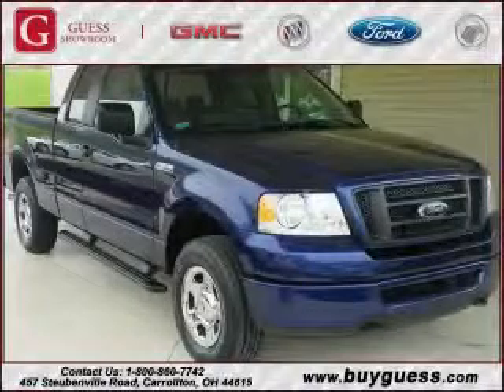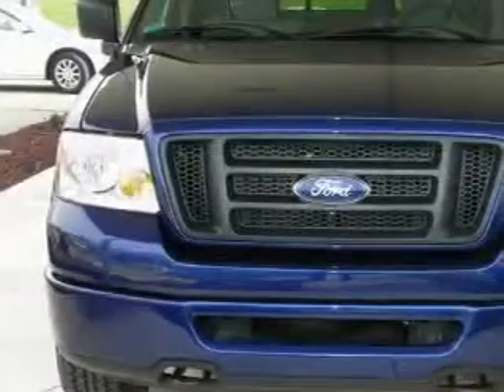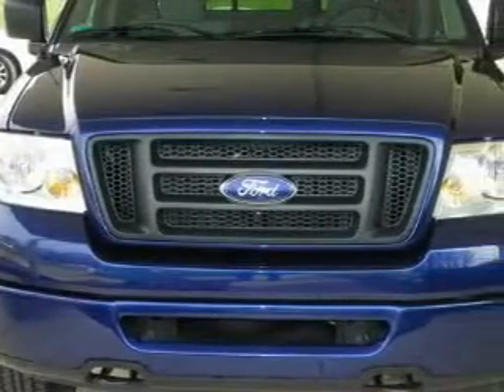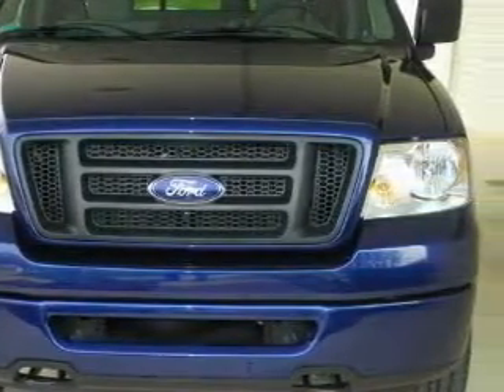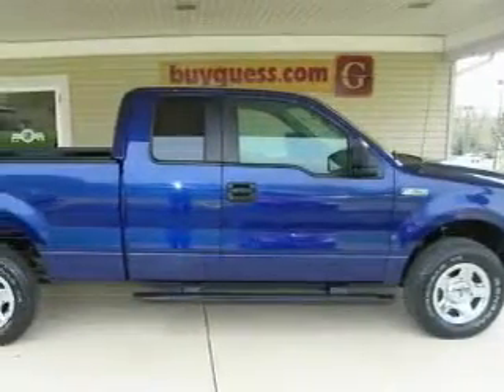Preowned 2007 Ford F-150 Carrollton OH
Year: 2007
 Make: Ford
 Model: F-150
 Engine: 4.6L 8-Cylinder
 Trans.: automatic
 Exterior: Dark Blue Pearl Metallic
 Miles: 35,970
 Interior: Flint